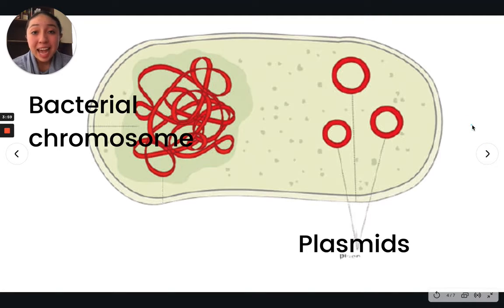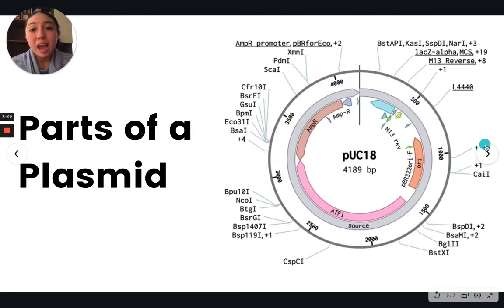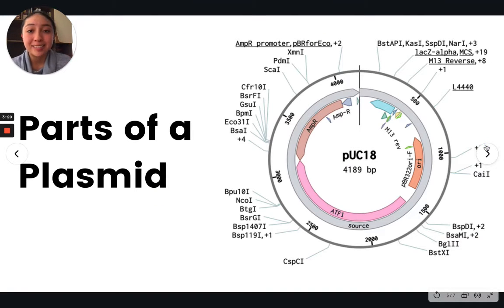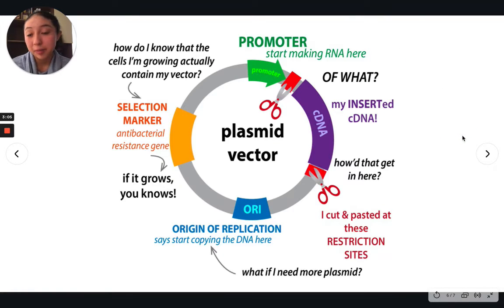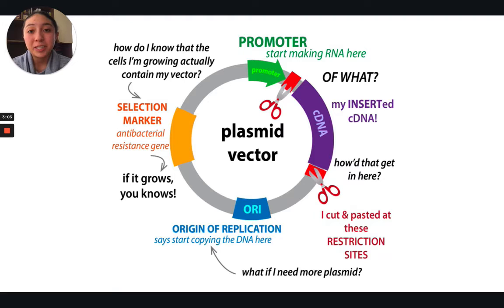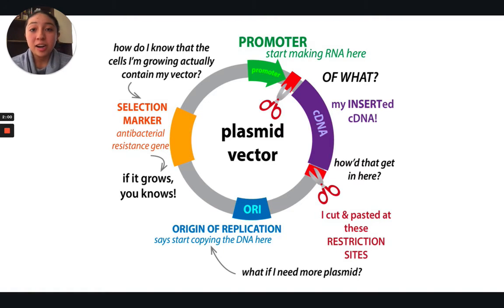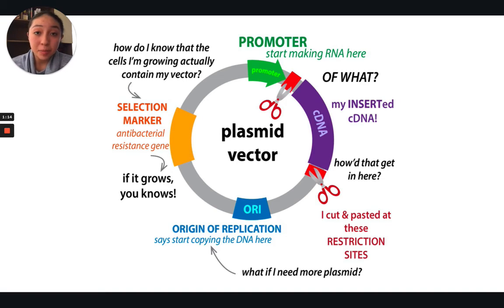Plasmids #1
What is a plasmid? What are its parts?